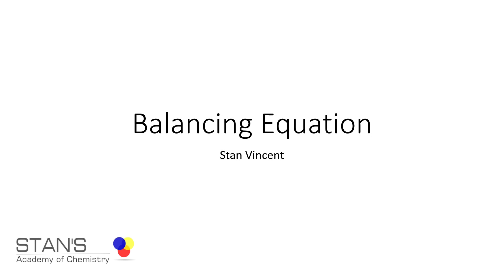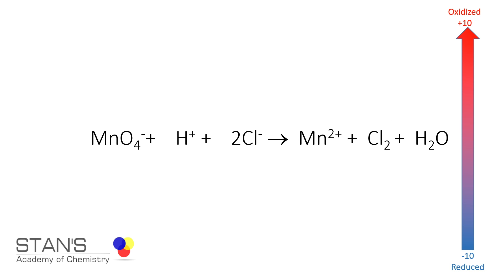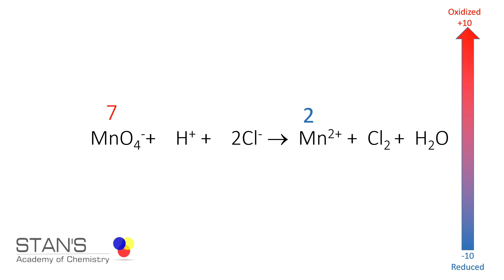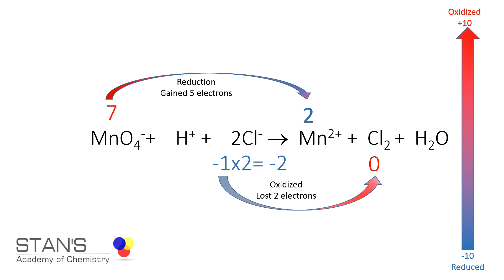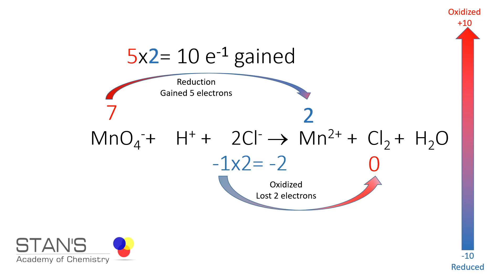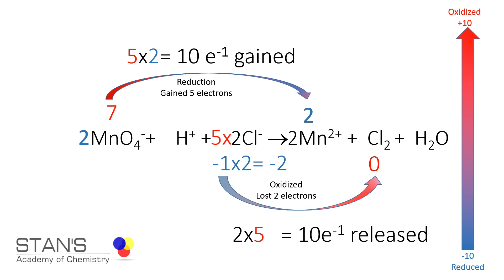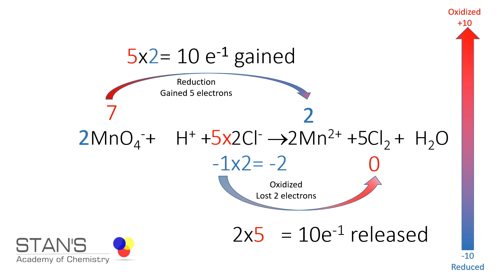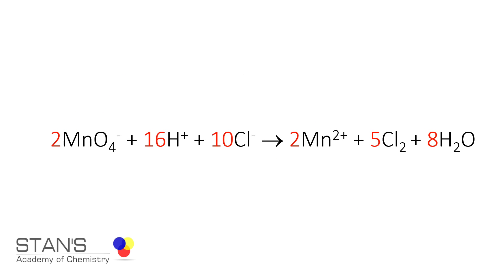Balancing of Equation | Oxidation Number Method | Redox Reactions Sample Problem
Correction the oxidation state of Mn on the reactant s

This video is based on a request made by one of the viewers.
The equation is balanced using oxidation number method.
Oxidation, Reduction, Oxidation number,